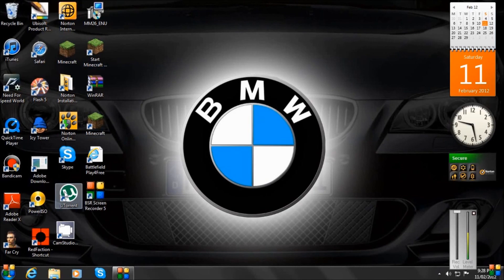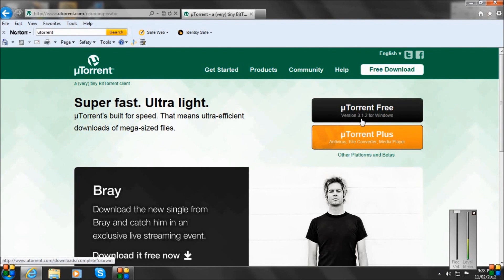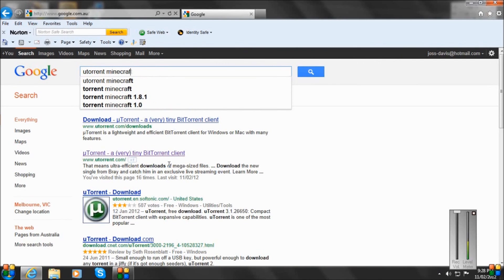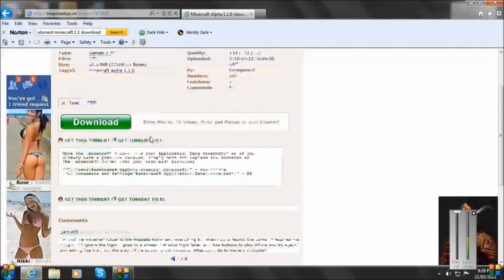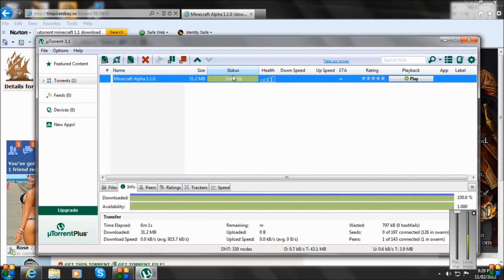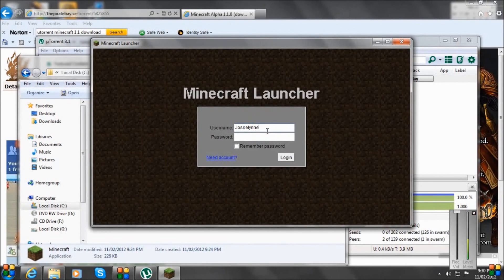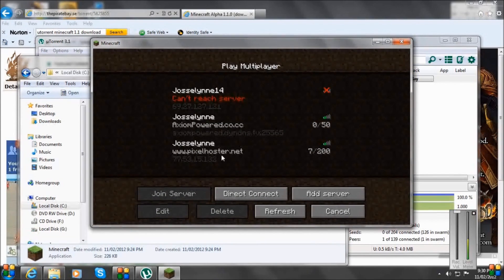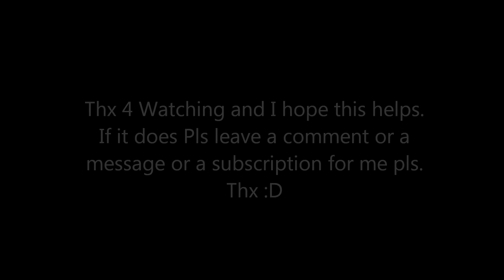How to Download Minecraft using utorrent!!!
Hey Everybody, I hope this helps and if u do have any problems let me know and ill try my best to help u out.

Thanks :)